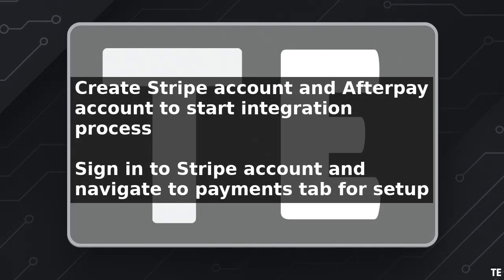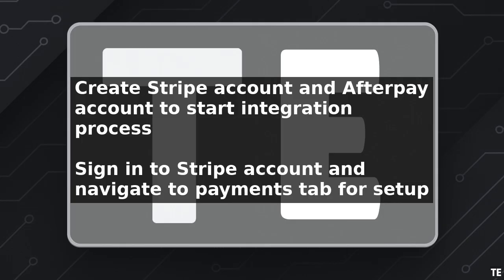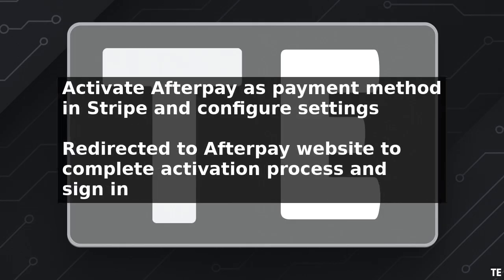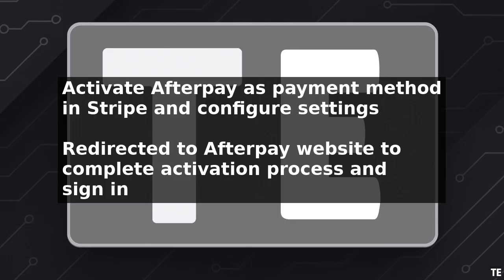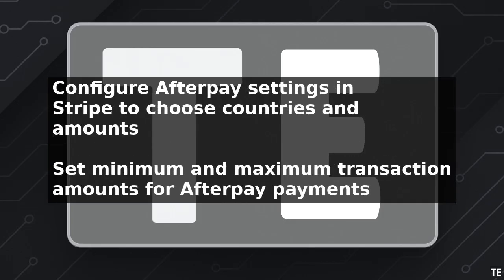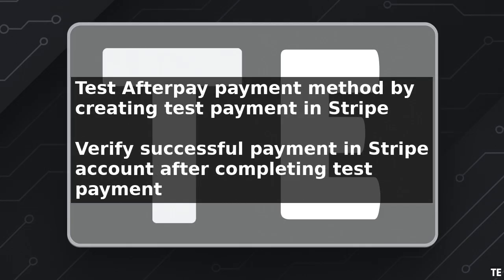How To Add Afterpay To Stripe (2025)